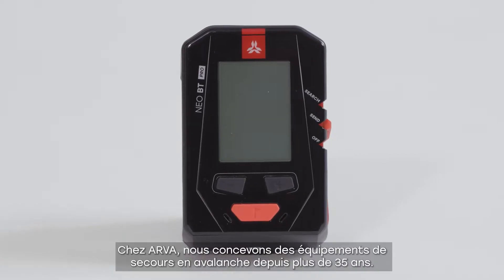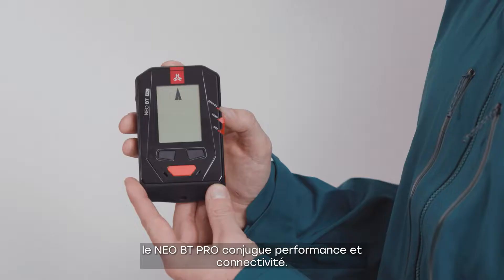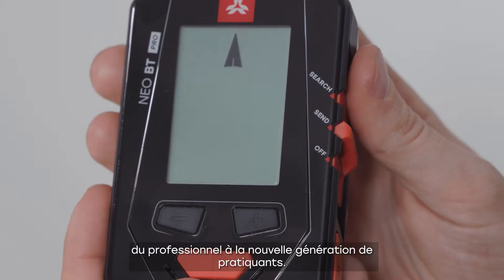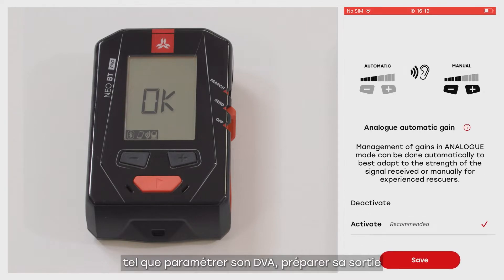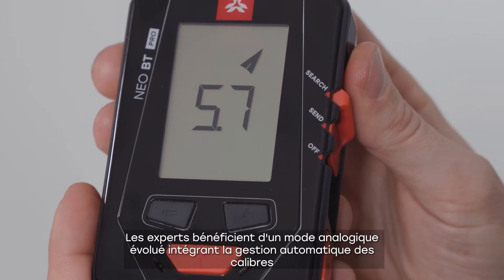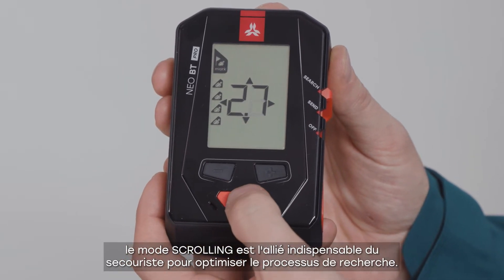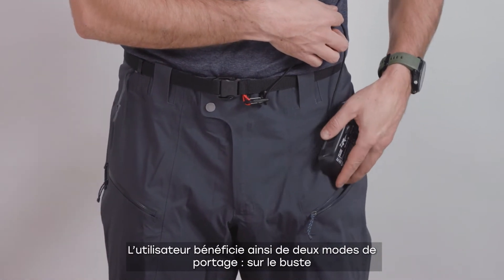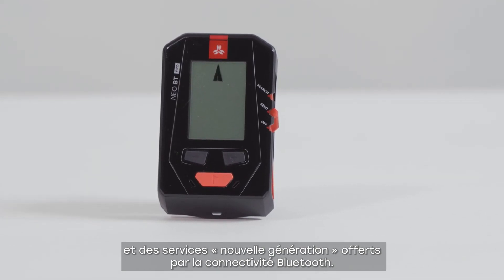Vidéo du DVA Bluetooth Neo BT Pro de ARVA EQUIPMENT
Présentation du Détecteur de Victimes en Avalanches NEO BT "Bluetooth" PRO de la marque française ARVA EQUIPMENT :
Le NEO BT PRO conjugue performance et connectivité. Doté d’une largeur
de bande de 80m et de la technologie Bluetooth, il saura satisfaire autant les professionnels que la nouvelle génération de pratiquants. L’utilisateur
pourra connecter son NEO BT PRO à l’application ARVA pour accéder à un univers de services, tels que paramétrer son DVA, préparer sa sortie ou
encore s’entrainer au secours. Les experts pourront bénéficier d’un mode analogique évolué offrant la gestion automatique des calibres et une portée maximum de détection de 90 m. En situation mutli-victimes, le mode SCROLLING sera l’allié indispensable du secouriste pour optimiser le processus de recherche. Le NEO BT PRO est équipé d’un holster souple pour une adaptabilité optimale à un large éventail de morphologies.